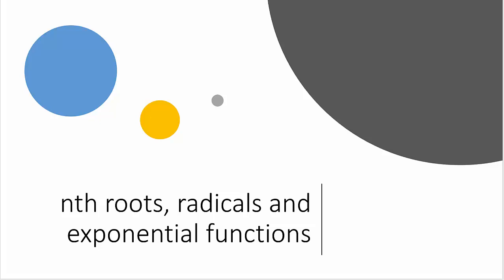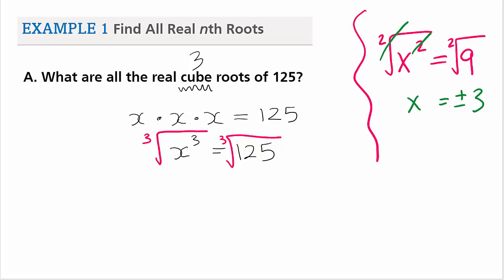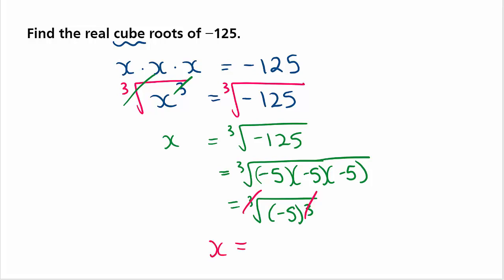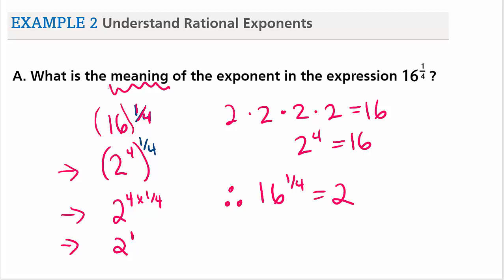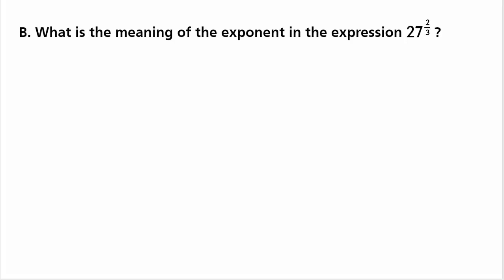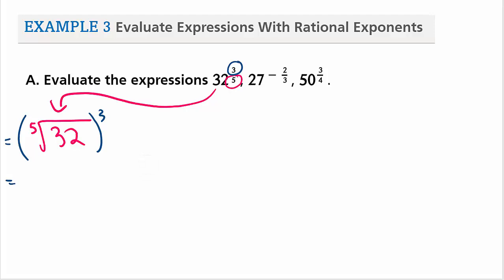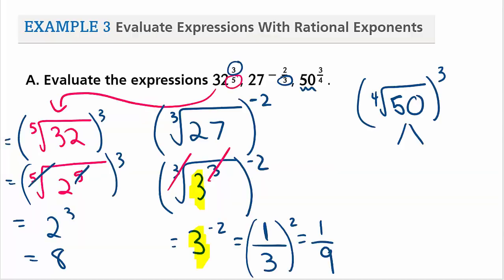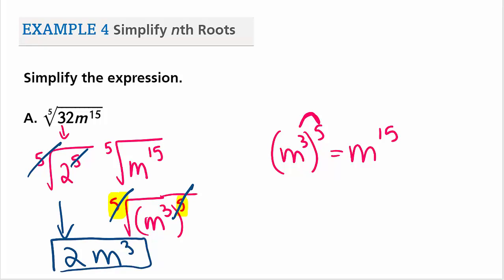5.1 day 1 nth root and rational exponents